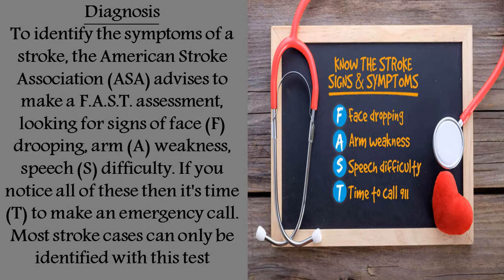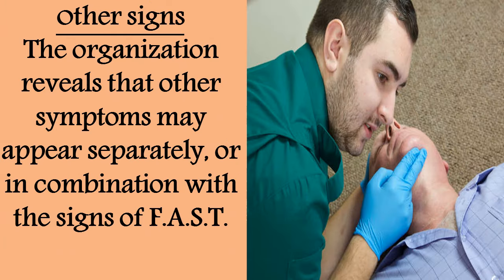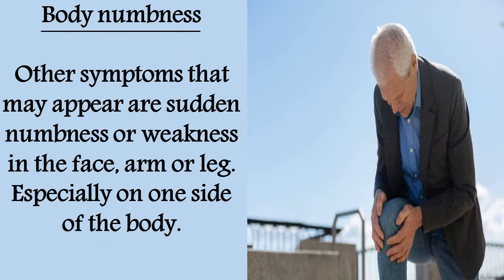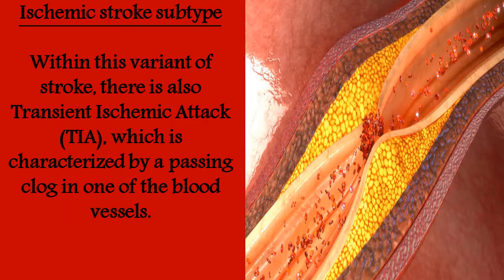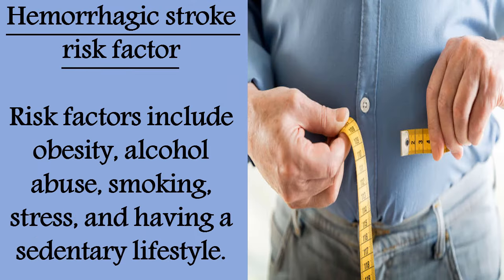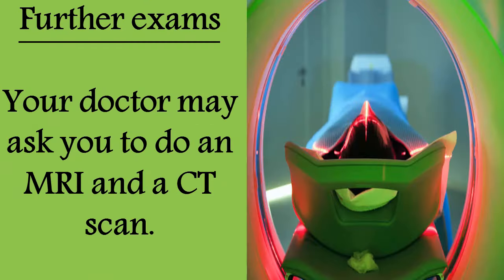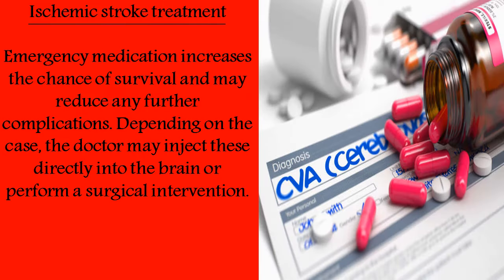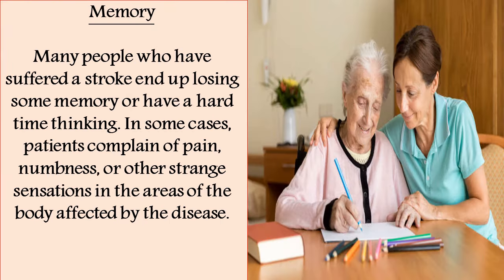How to identify the signs of a stroke ?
A stroke, also known as a brain attack, occurs when blood flow to the brain stops, and the brain cells in the area begin to die. A stroke can affect the entire body. Acting fast can make a big difference for someone who’s having a stroke.  The National Institute of Neurological Disorders and Stroke (NINDS) emphasizes that getting emergency help within an hour can prevent long-term disability or death.The ability to recognize the signs and symptoms of a stroke can mean the difference between life and death. Read on to learn what they are.

What it means to “Act FAST”
F for face If you notice a droop or uneven smile on a person’s face, this is a warning sign.
A for arms Arm numbness or weakness can be a warning sign. You can ask the person to raise their arms if you’re unsure. It’s a warning sign if the arm drops down or isn’t steady.
S for speech difficulty Ask the person to repeat something. Slurred speech can indicate that the person is having a stroke.
T for time If someone is experiencing stroke symptoms, it’s time to act fast.
Additional symptoms of stroke may include:
vision troubles, in one or both eyes
numbness in limbs, most likely on one side
overall fatigue
trouble walking
If you feel these signs yourself or see them affecting someone else, call 911 or your local emergency services